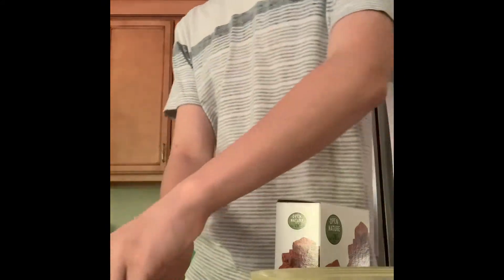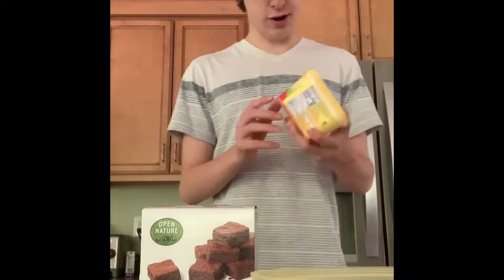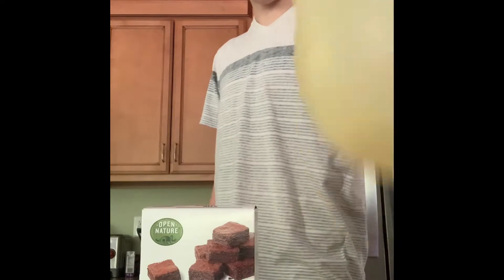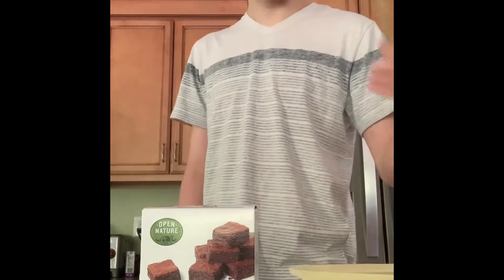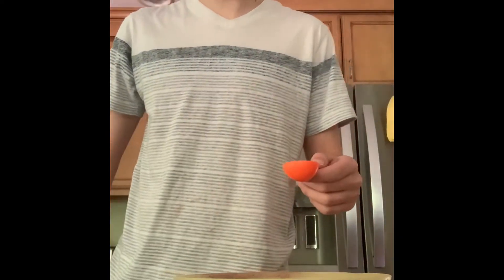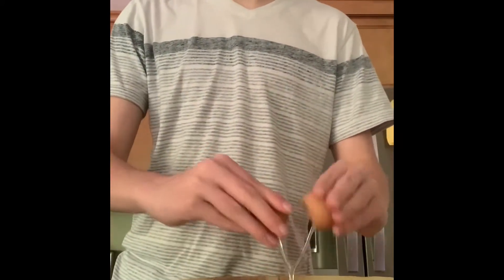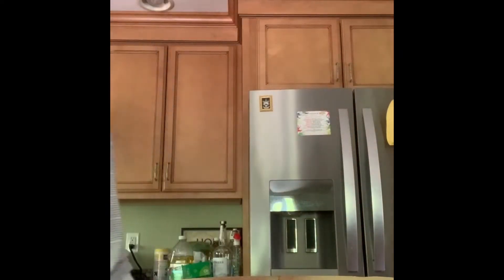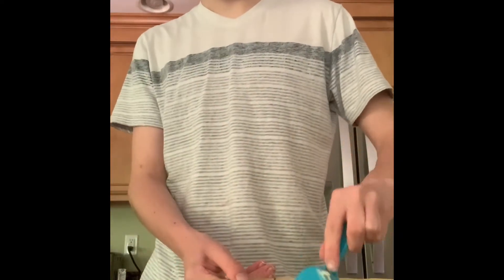Brownie Recipe (How-To)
Produced by Cameron Auld

TV1 students at West Bridgewater Middle Senior High School were asked to produce a how-to video while distance learning during the Coronavirus epidemic.